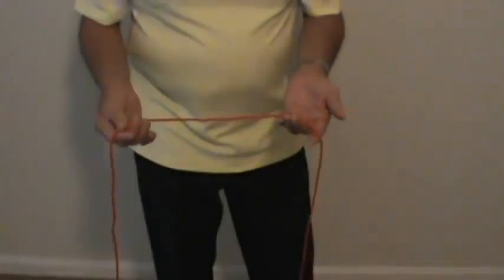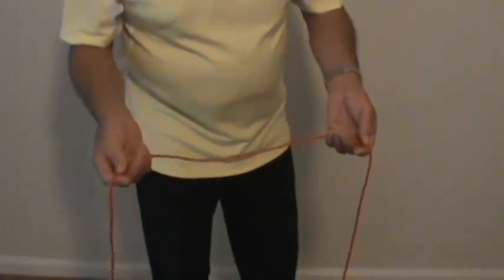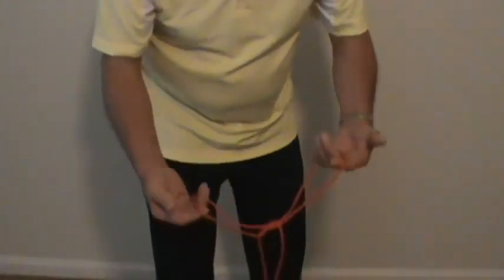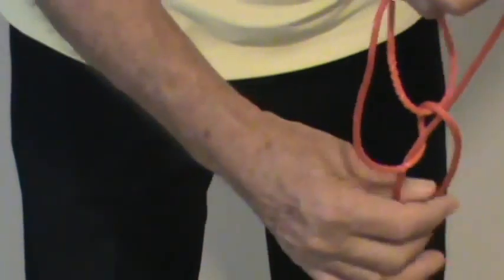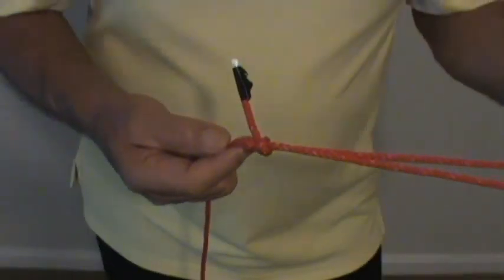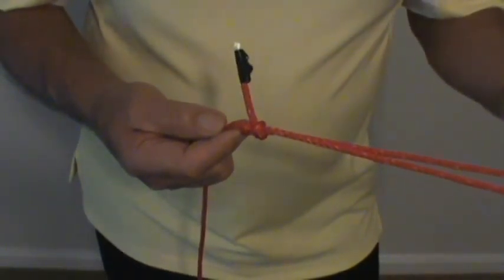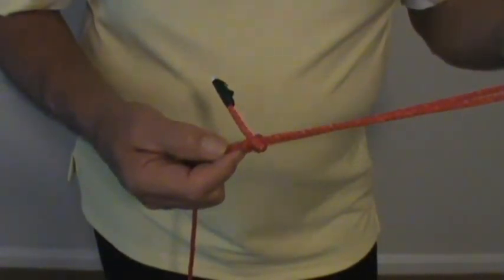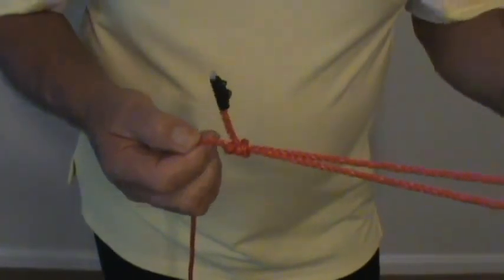How to Tie Tug Boat Bowline